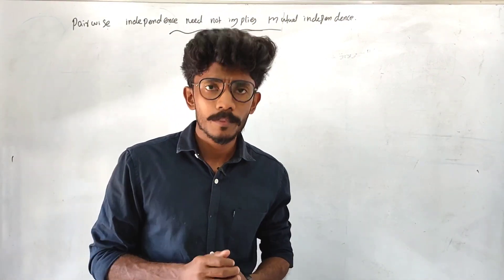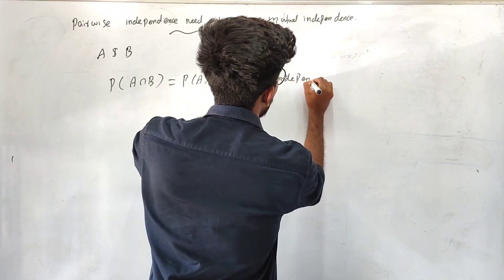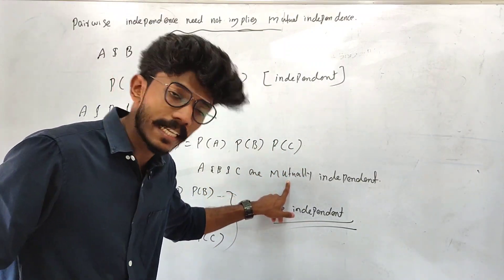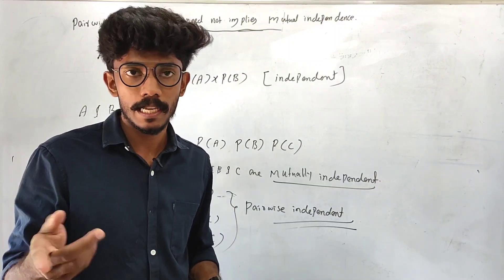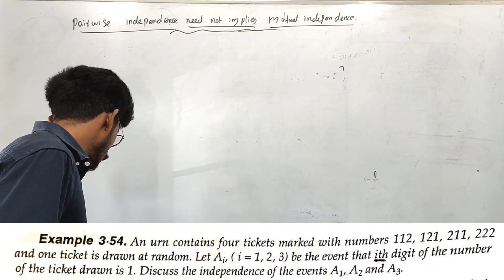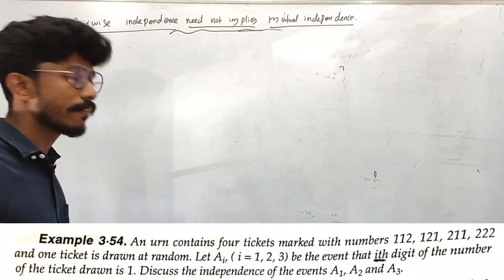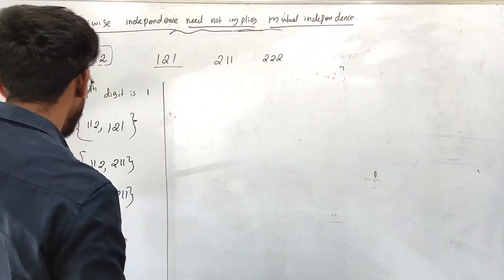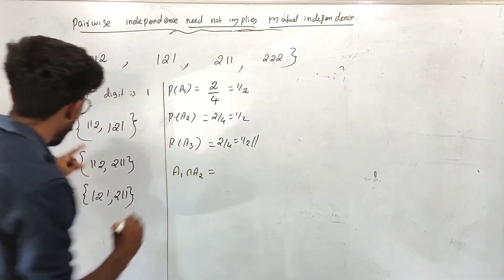Pairwise independence, Mutually independence |BSc Statistics |Complementary for Maths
Pairwise independence need not implies mutual independence. Counter example.